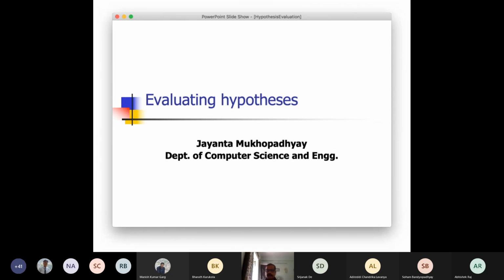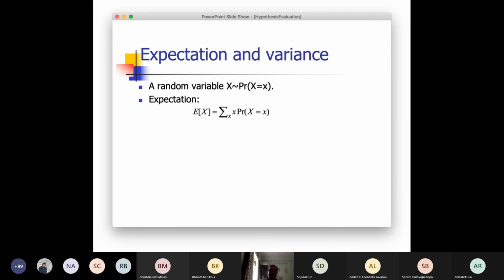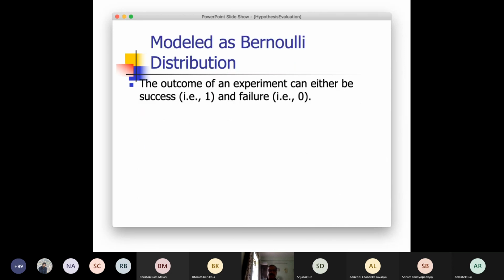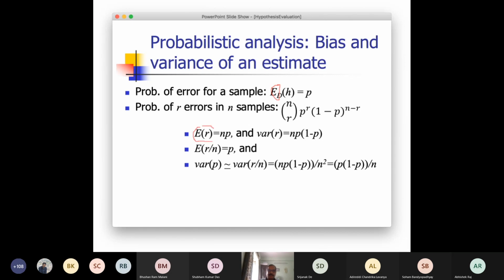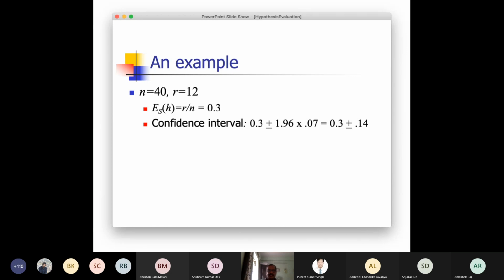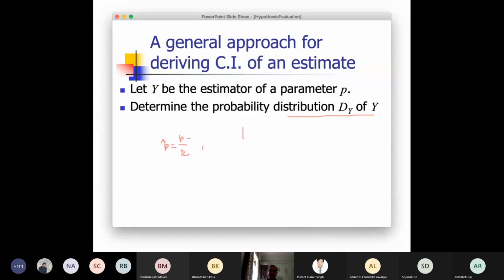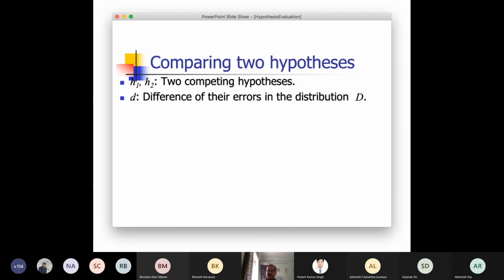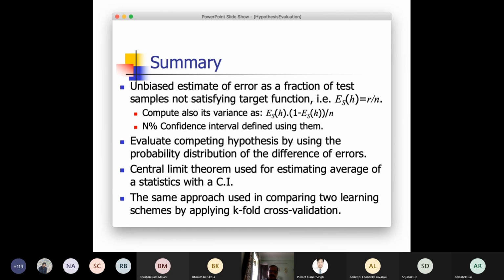10. Evaluating Hypotheses (8th September 2021)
Hue Hue Hue